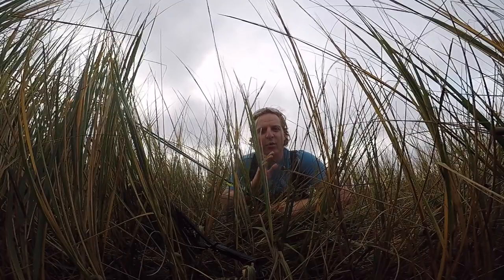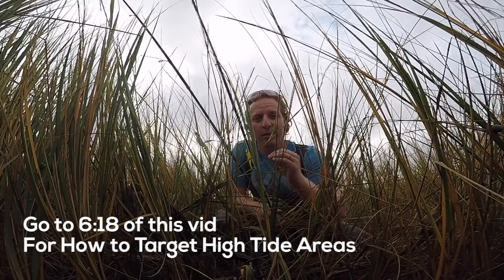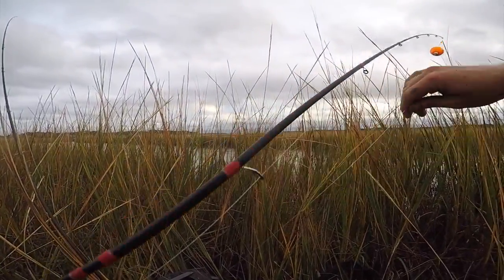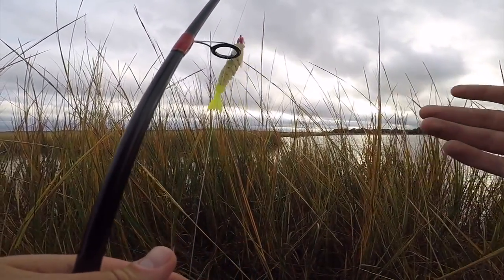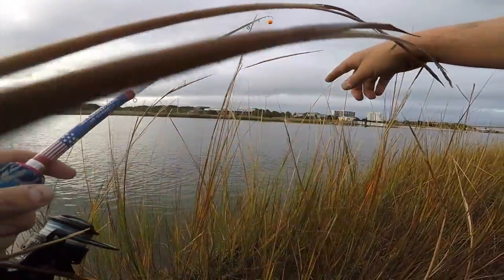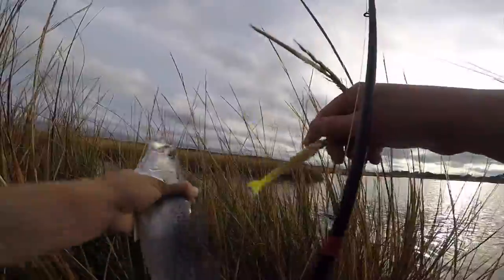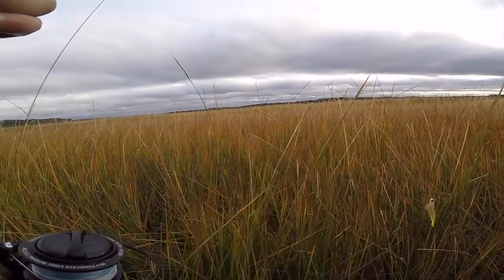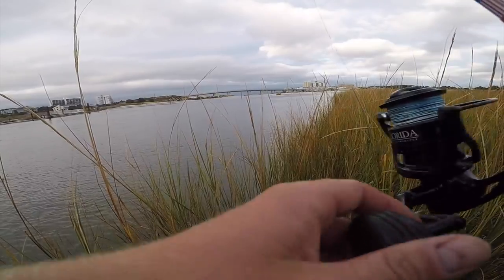SALTWATER WADE FISHING HOW TO TARGET REDFISH, FLOUNDER, and SPECKLED TROUT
This is a full instructional and tutorial for how to target inshore saltwater species when wade fishing. I break down the tides, how to wade fish certain areas with high and low tides- and I go through my video library to take you through different scenarios and how to best approach each.

Wade fishing is one of my favorite ways to catch saltwater fish - and it's one of the most rewarding for sure!!

Expect more of these tutorials and vids to come!